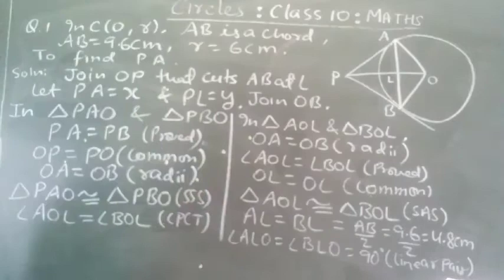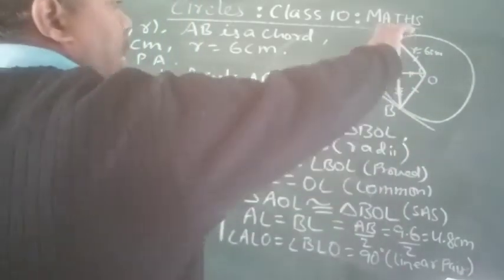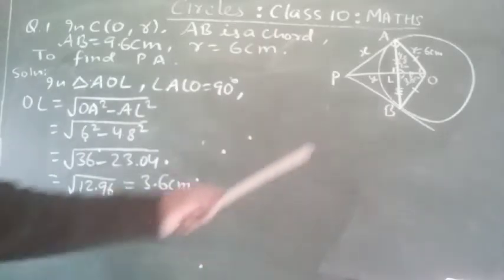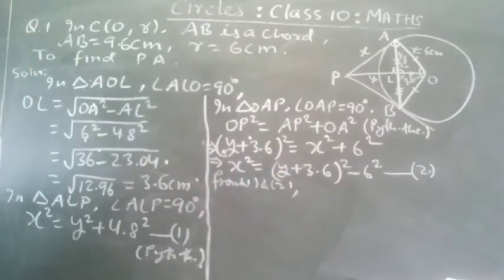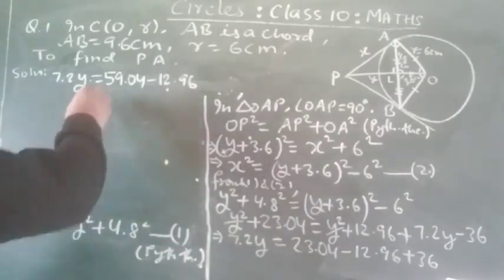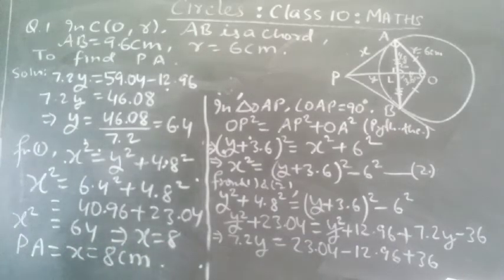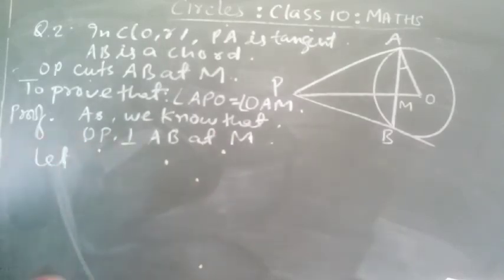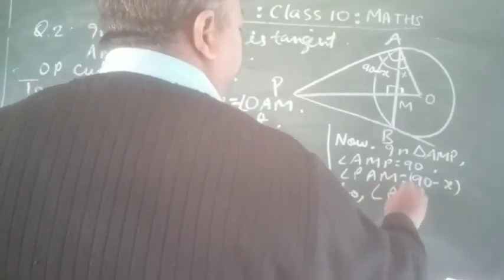Chapter 12: Circles: Maths (Board level 2): Class 10 by RAJAN KUMAR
Discuss Board Level Problems.